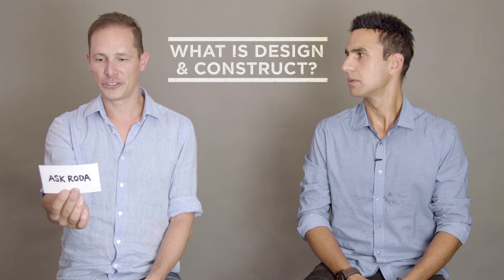askRODA | What is Design + Build?